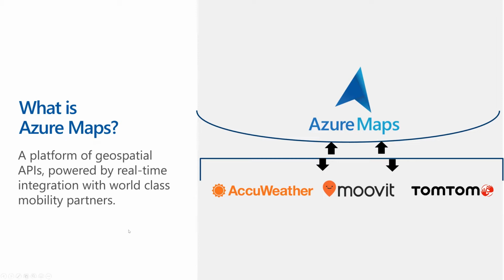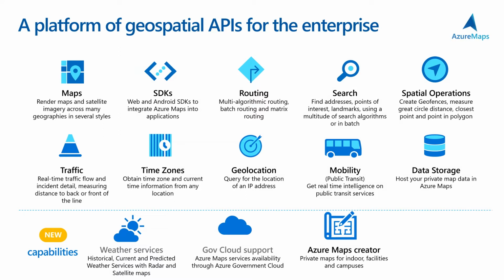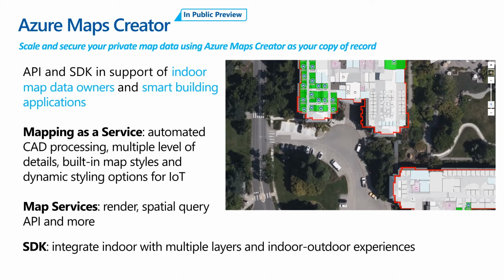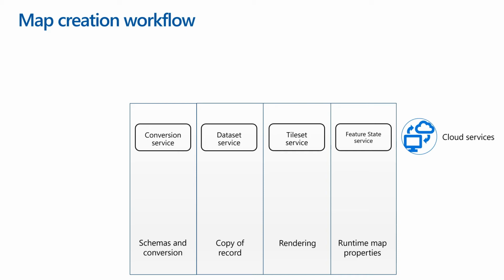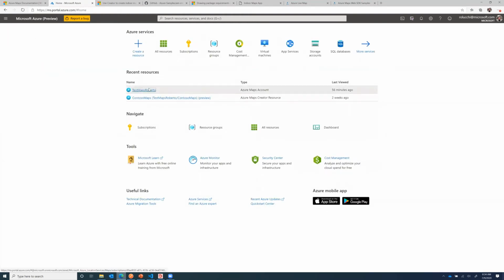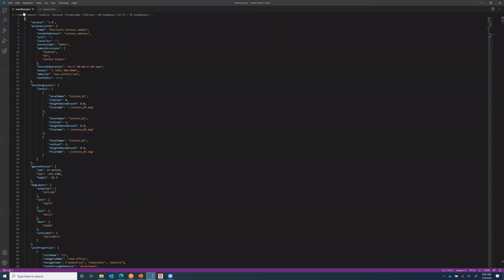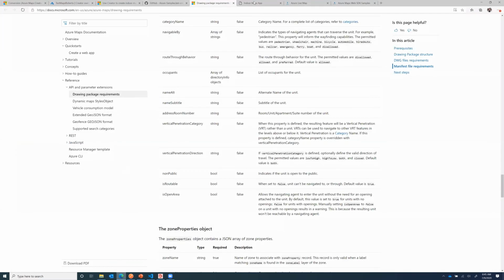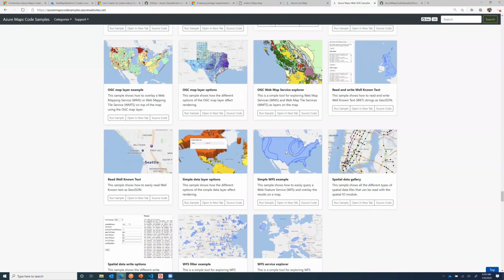AEC Hackathon Online Workshop: Azure Maps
Roberto Lucchi from Microsoft's Azure Maps team gives a workshop titled 'Develop solutions with indoor maps & rich geographic context using Azure Maps' at the AEC Hackathon Online v1.Helpful